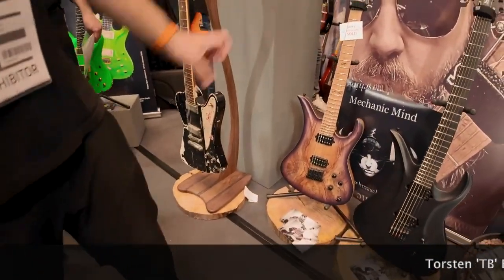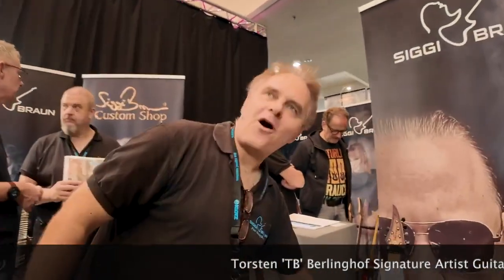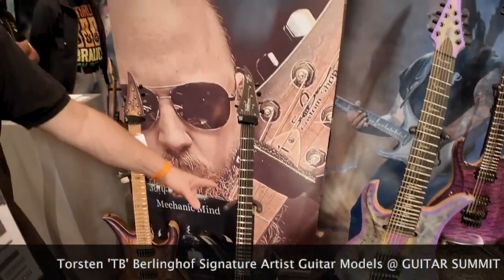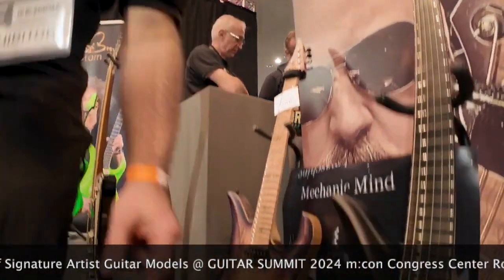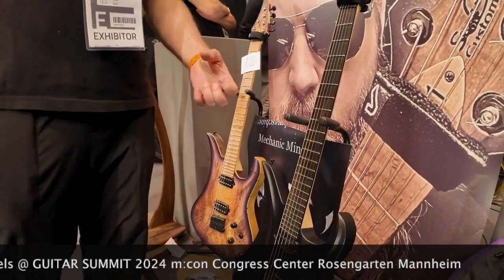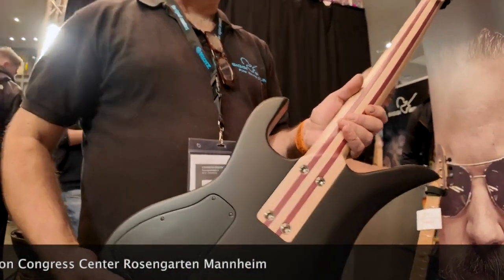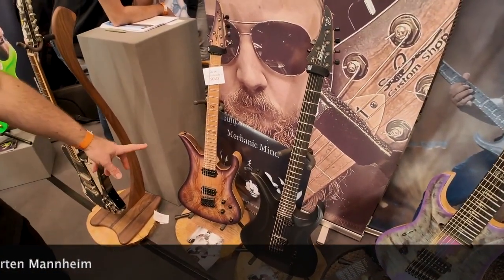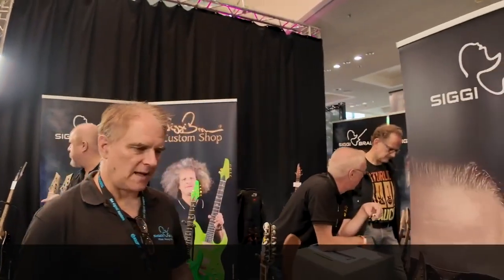Guitar Summit 2024 - Torsten Berlinghof Signature - New Model "Dark Matter" (TB-2) by Siggi Braun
The Signature Guitar Models of the Progressive Metal Artist Torsten 'TB' Berlinghof (Mechánic Mind) by Siggi Braun Guitars, Made in Germany!

New CD: Mechánic Mind - Menschmaschine (reaches 9 of 10 points, Darkstars.de)